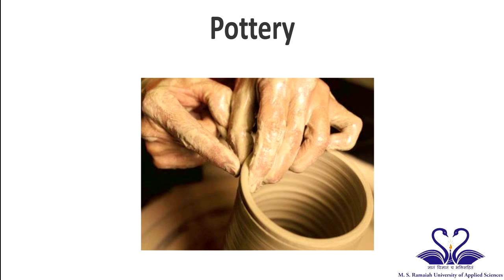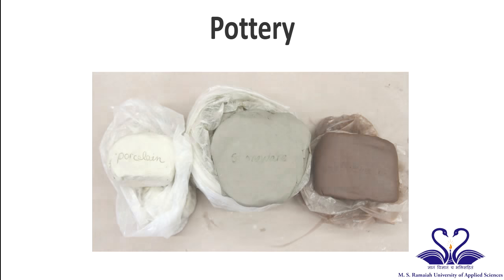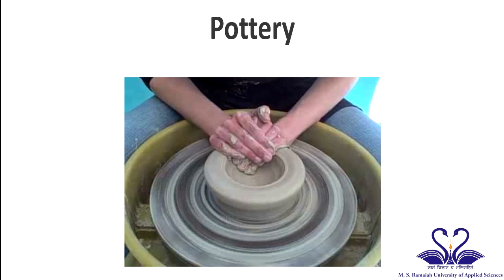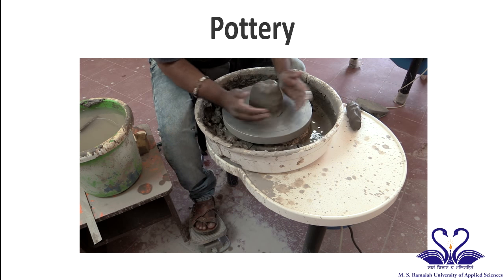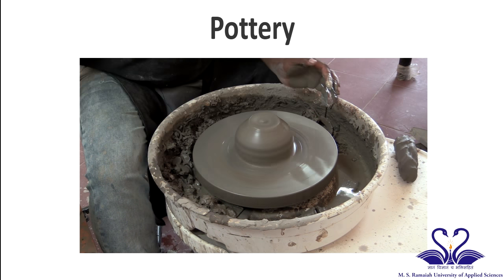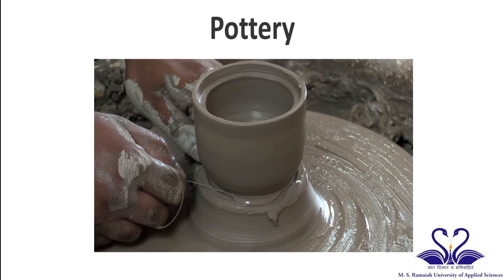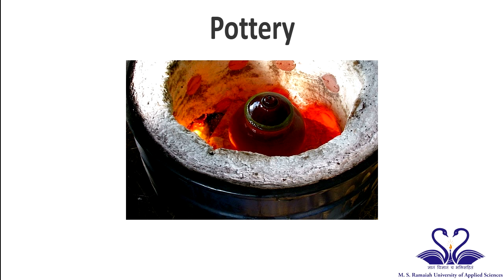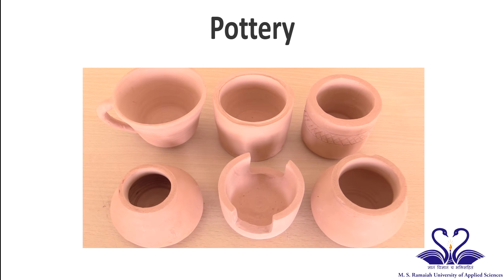Pottery Making Process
This video is about creating ceramic ware products using clay .